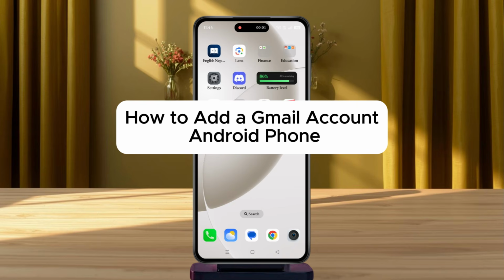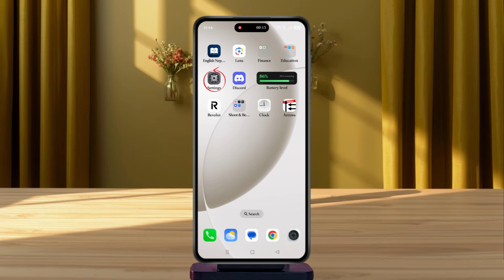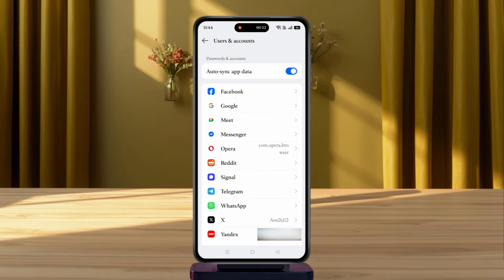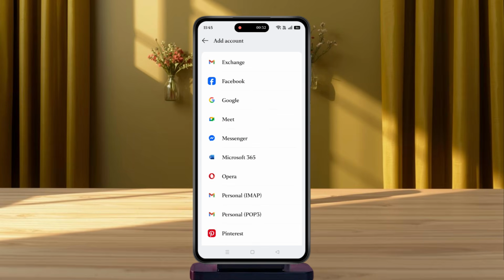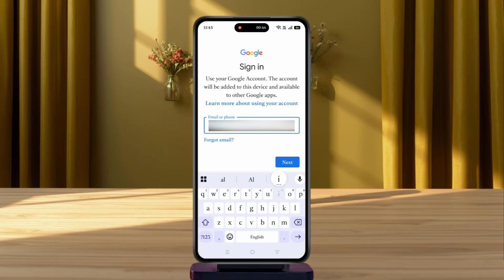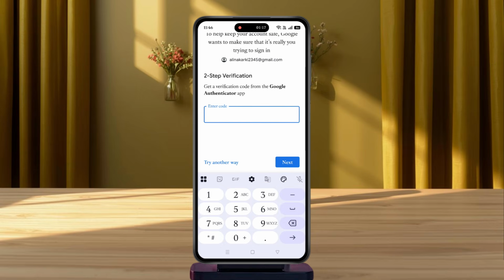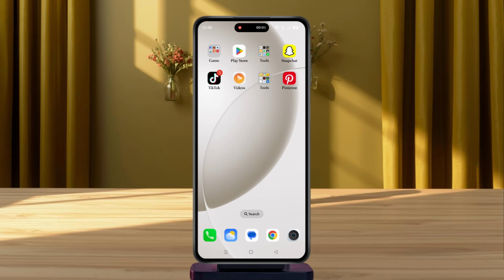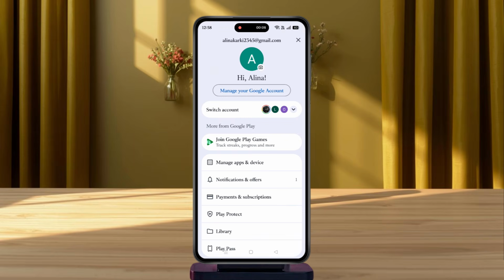How to Add a Gmail Account on Android Phone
How to add a Gmail account Android phone is a simple process that allows you to access your emails, Google services, and account information directly from your device. In this tutorial, you'll learn how to add Gmail account on Android, how to add a Google account on Android phone, and how to add another Gmail account on Android. We'll also show you how to add Gmail account to Android, set up Gmail account on Android, and add an email account on Android. Whether you want to add Gmail account on Android or add Gmail to your Android phone, this step-by-step guide will help you get started.

Timestamps:
0:00 Introduction
0:20 Add a Gmail Account on Android Phone
1:28 Outro